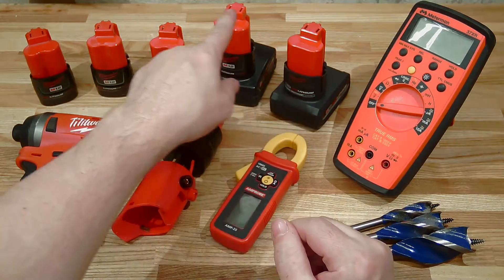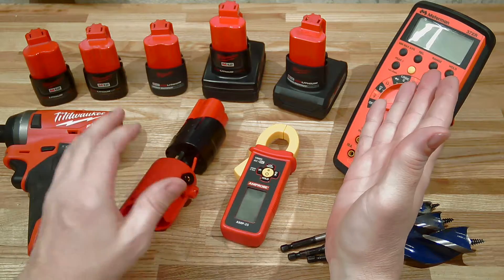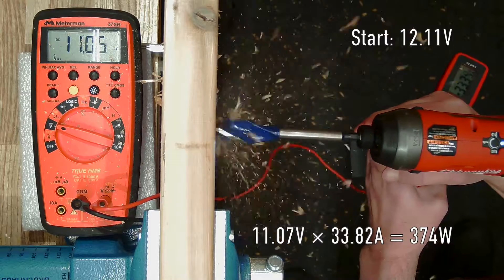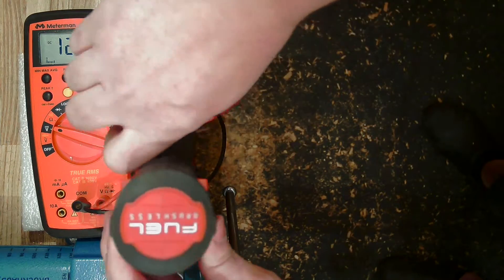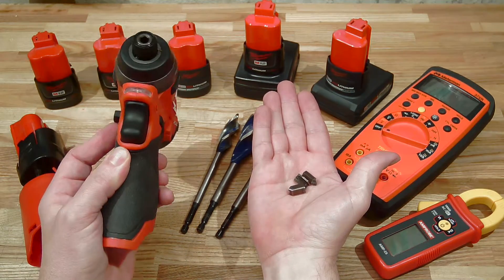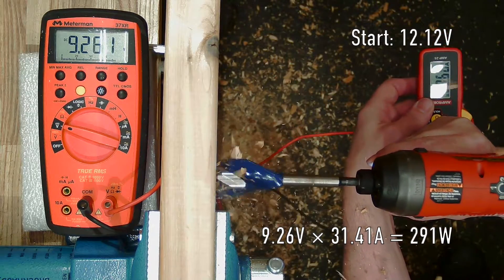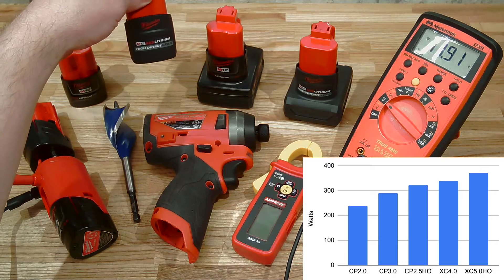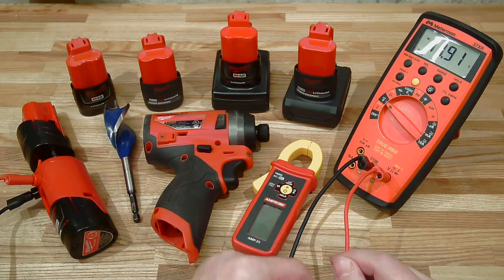Test: Milwaukee M12 HO Batteries Better In Their Impact Driver?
How many more Watts do high output batteries provide the second generation Milwaukee M12 impact driver (2553-20) over standard batteries? Here we find out!

Doresoom Tool Reviews video also testing HO vs others...

All tools and batteries bought on my own dime.